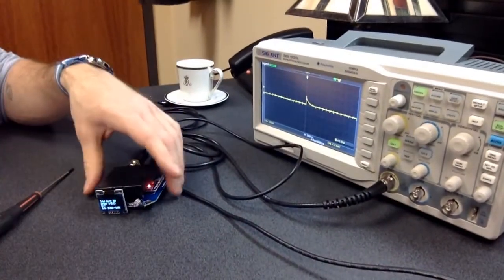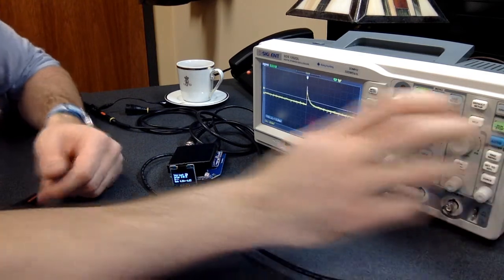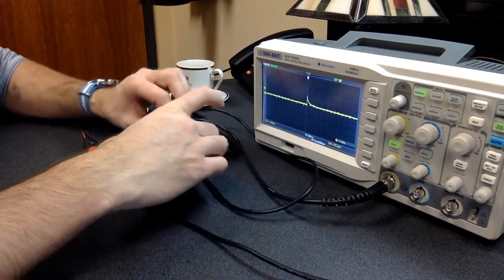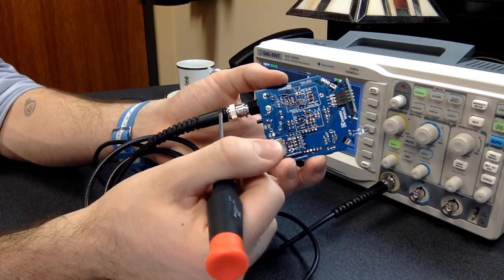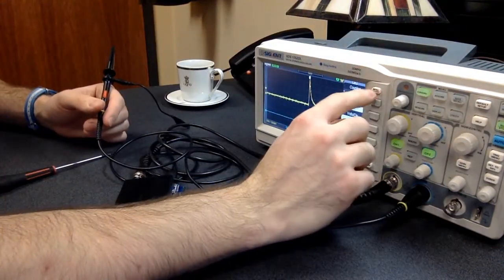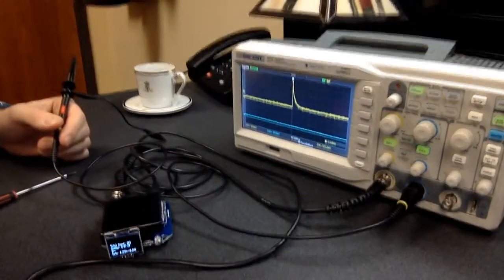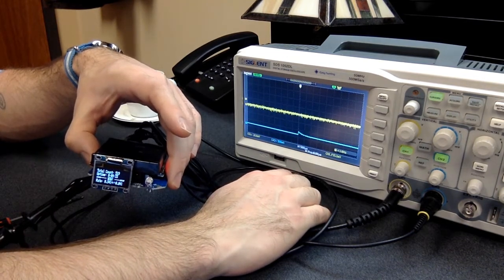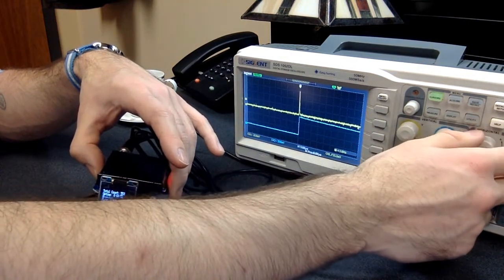CosmicWatch -- Part 4: TroubleShooting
Part 4. Building  a Desktop Muon Detector. Troubleshooting.